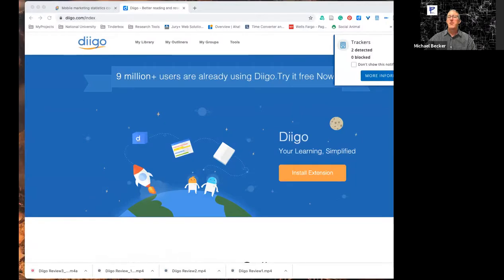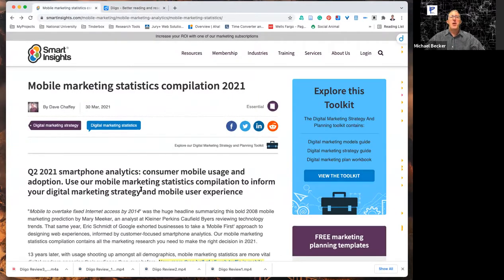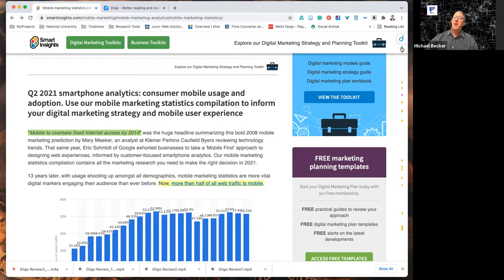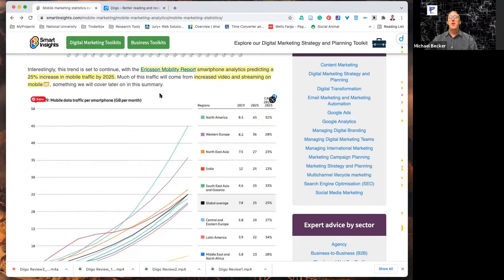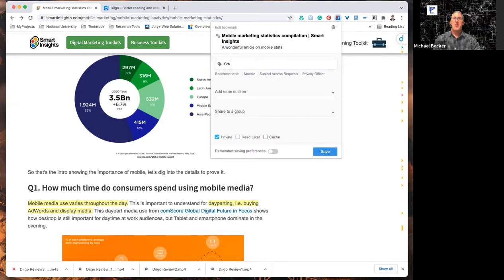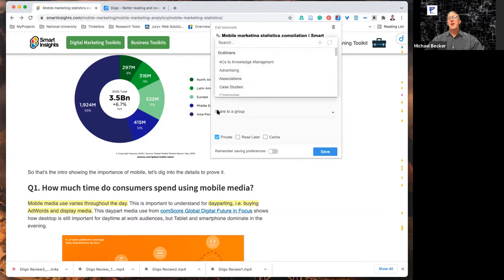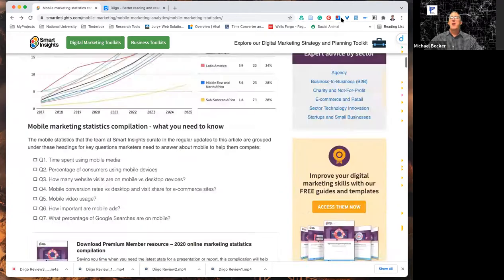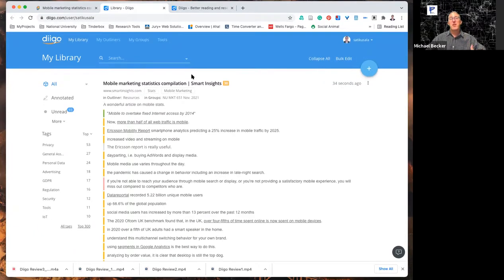Research Step 1: Annotating Websites & PDFs with Diigo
The first step of research is collecting and organizing insights from source documents. One of my favorite tools for doing this is Diigo a website and PDF browser extension annotation tool.  In this lesson, I provide an introduction to Diigo and show how I use it.

Note: I most certainly have some bias to Diigo. I"ve used it a lot and gotten comfortable with it. There are other browser extension annotation tools out there, but I've found that Diigo is the most stable and applicable for me needs.